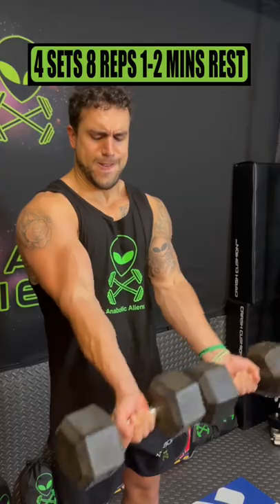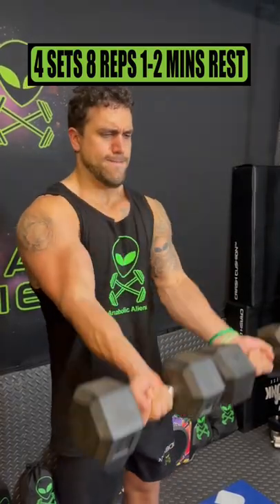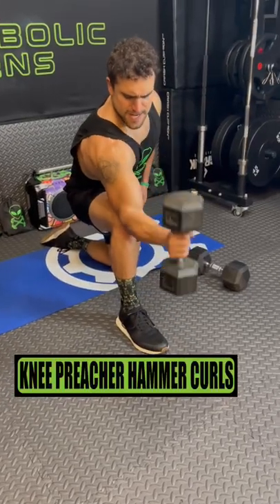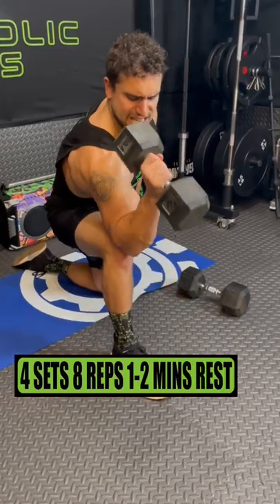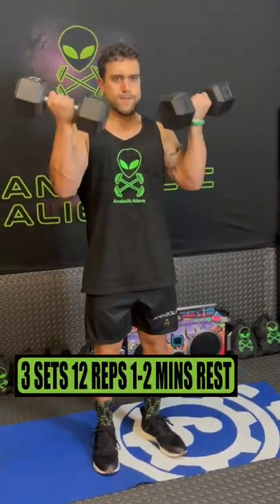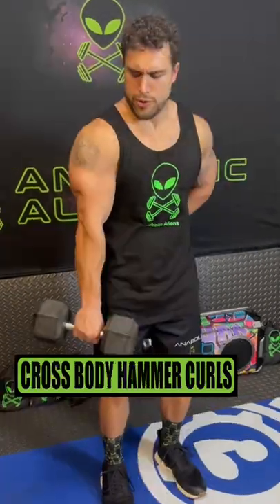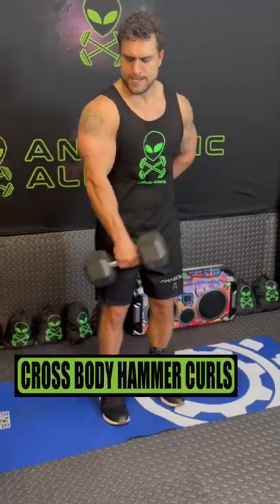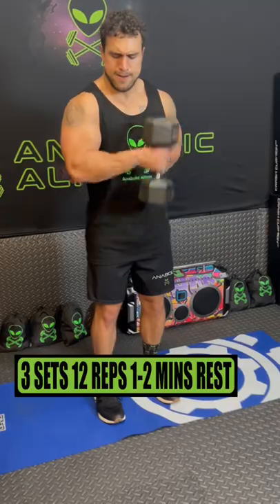Bicep Workout With Dumbbells! 💪🏻👽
Chase that pump & get them gains with this bicep workout with dumbbells only!
Official Anabolic Aliens video of: Bicep Workout With Dumbbells! 💪🏻👽

Exercises:
1️⃣ Straight Curls 4 sets 8 reps 1-2 mins rest
2️⃣ 1-Arm Knee Preacher Hammer Curls 4 sets 8 reps 1-2 mins rest
3️⃣ Palms Forward Curls 3 sets 12 reps 1-2 mins rest
4️⃣ 1-Arm Cross Body Hammer Curls 3 sets 12 reps 1-2 mins rest

Build those biceps up with only dumbbells Aliens! Let’s get after it. No limits 🛸